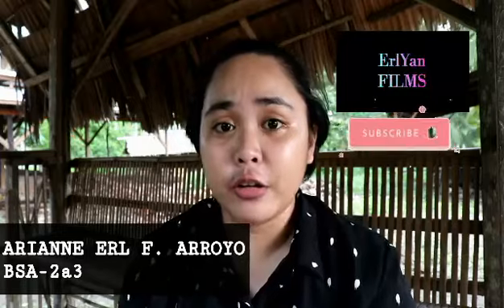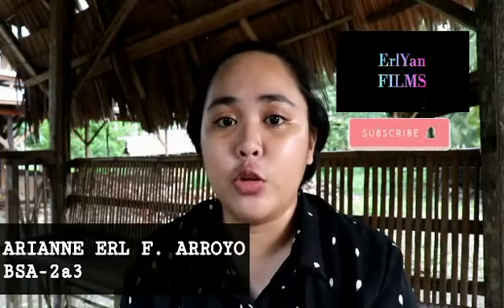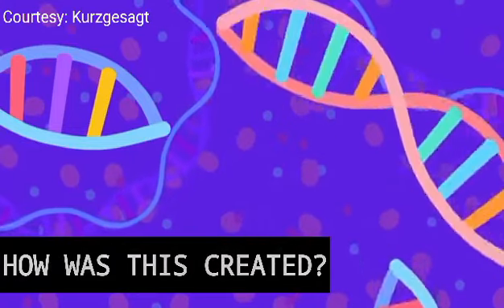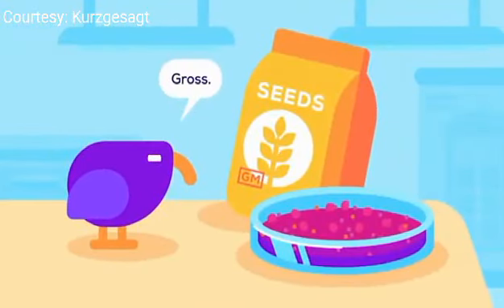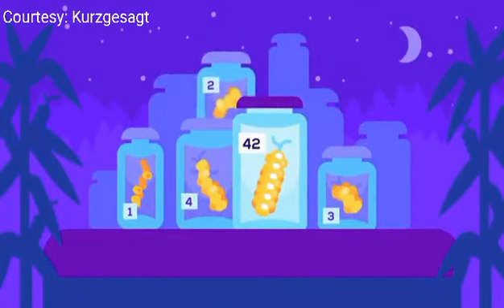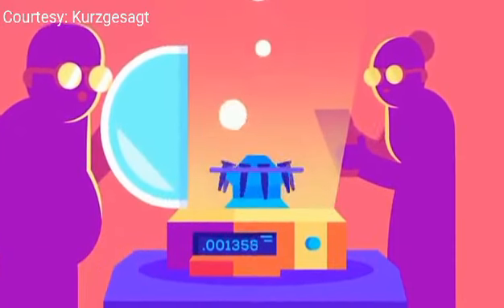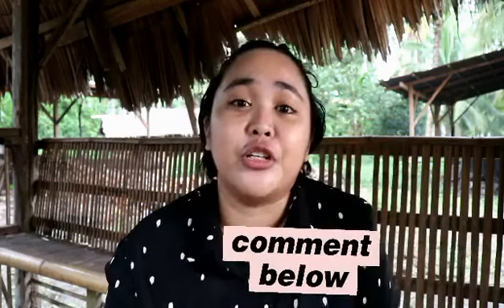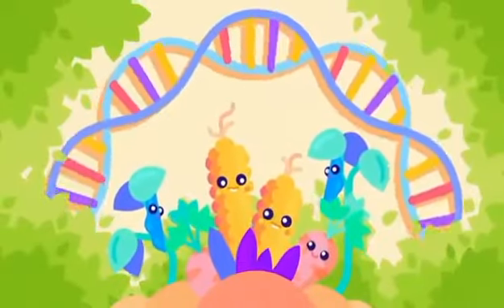GMO - Genetically Modified Mango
Learn the advantages and disadvantages of GM Mango